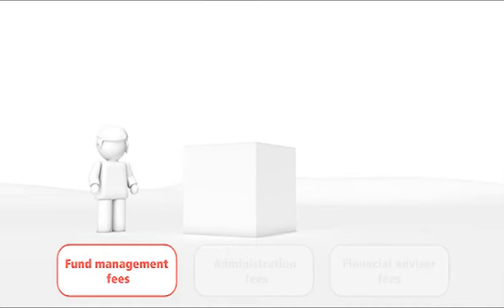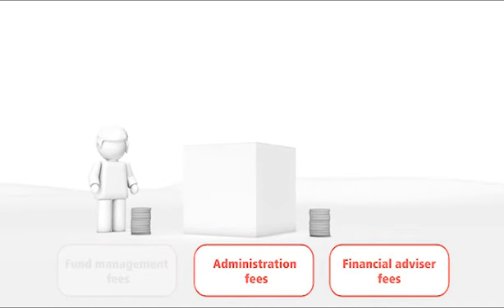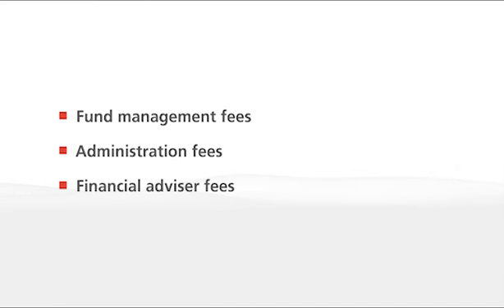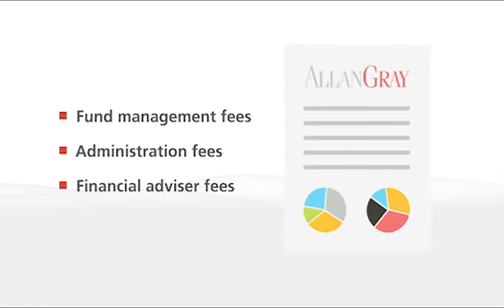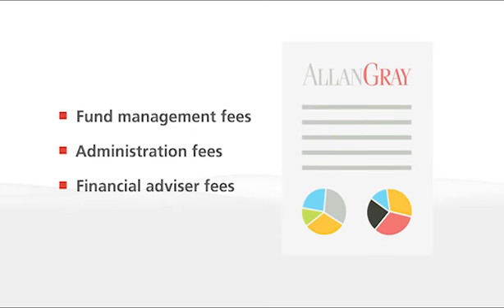Understanding fees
Unit Trusts have very transparent fees for you to have a look at before you decide to invest into them. These fee structures are also very regulated in the industry, so you can have peace of mind that you are getting the best value for money.
Each unit trust must also publish a fund factsheet showing the unit trust’s objective, fees and other information and this is available to you at any time.